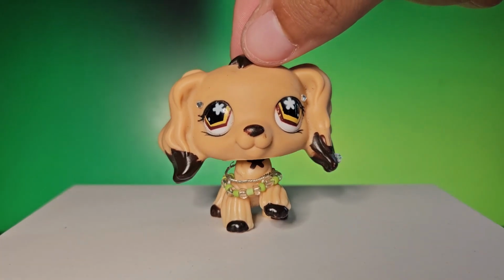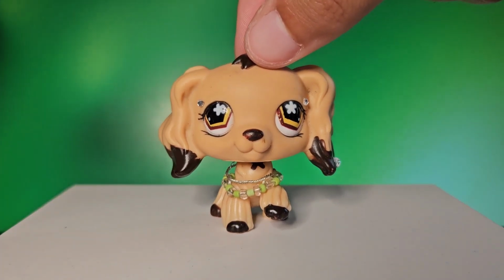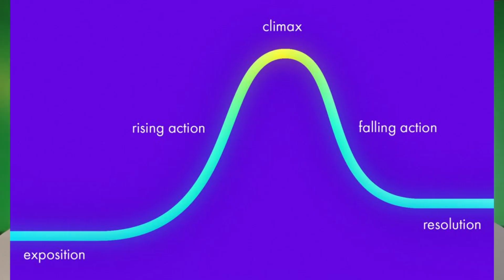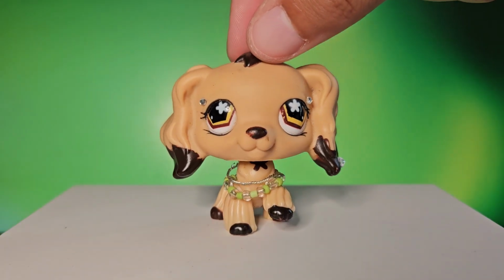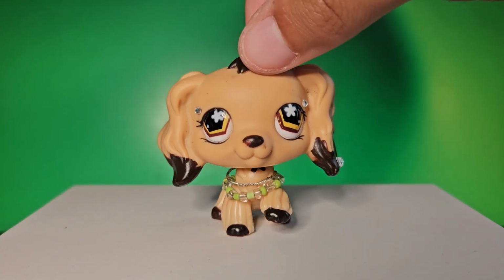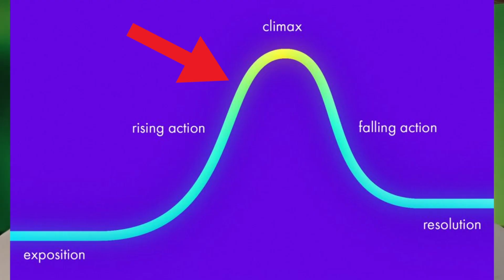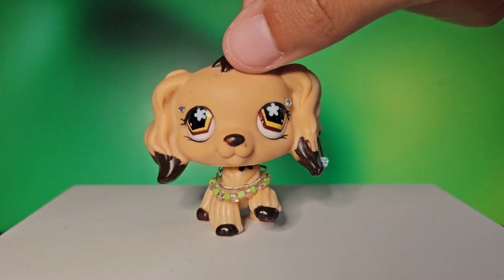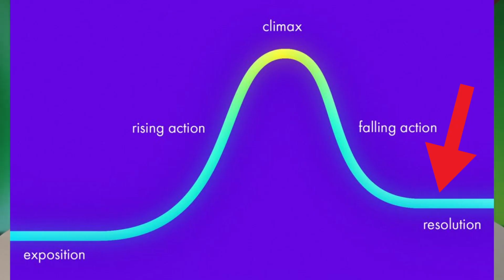LPS SERIES 101: Plot & Story | Episode 2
welcome back to Lps series 101, where i share with you my tips and tricks on making an lps series' start to finish!
today we're going to learn how to create a plot for your series. how do you write an interesting story? how to create a captivating plot? what are the types of stories you can choose from? all that and more will be explained.
hope you enjoy and as always, if you have any questions, i would love to chat with you in the comments or over at my instagram @itz_mitzyt

TIMESTAMPS:
0:00 intro
0:32 Plot basics
1:26 The story structure\beats
1:29 Intro and setup
1:56 Inciting incident
2:38 Rising Action
3:20 Lowpoint
3:54 Climax
4:20 Resulotion
4:47 Have fun!